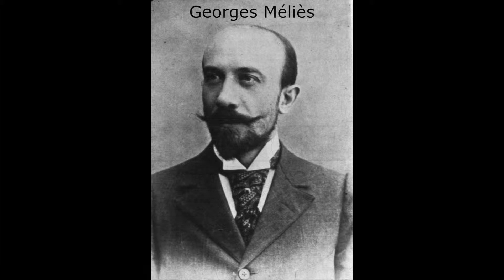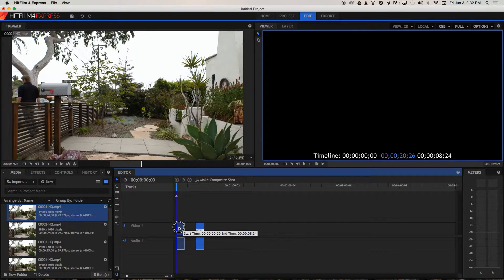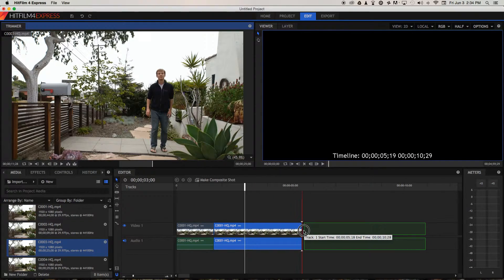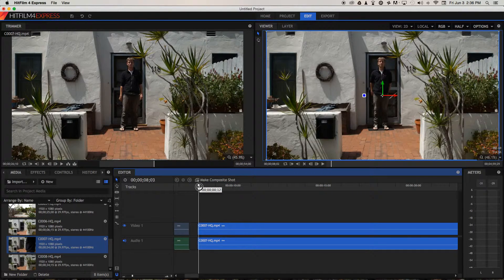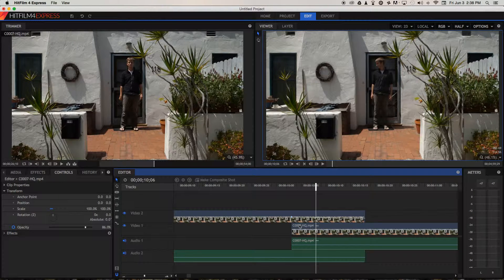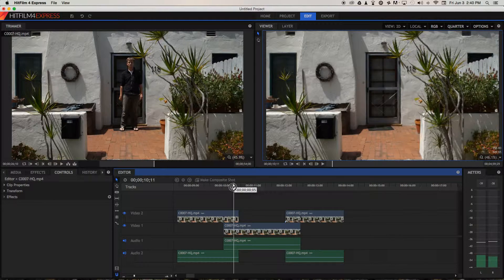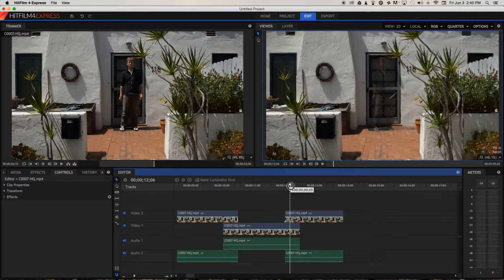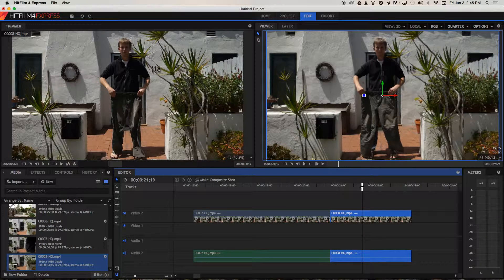The Magic of Jump Cuts in HitFilm